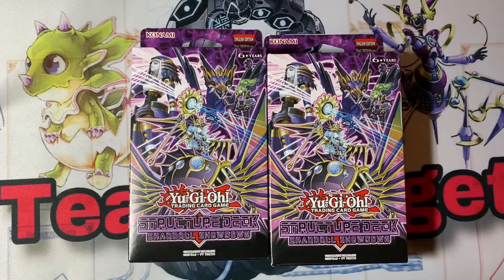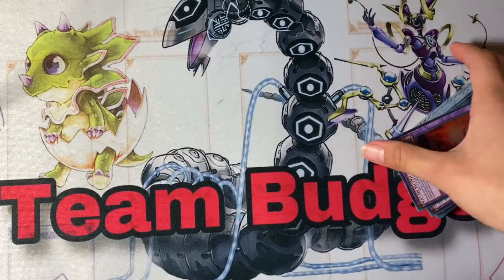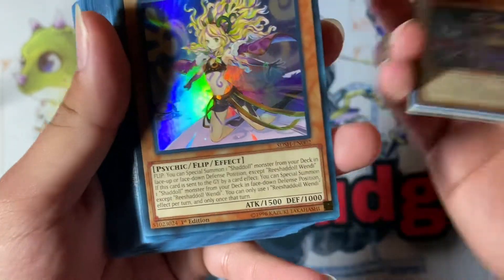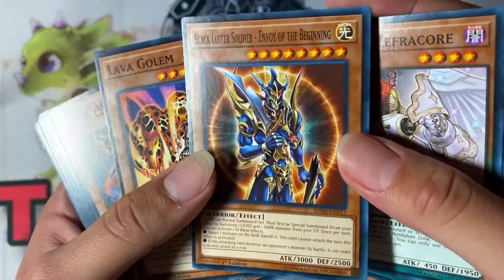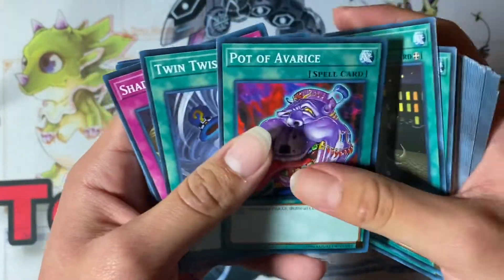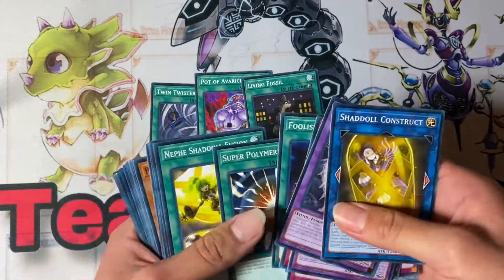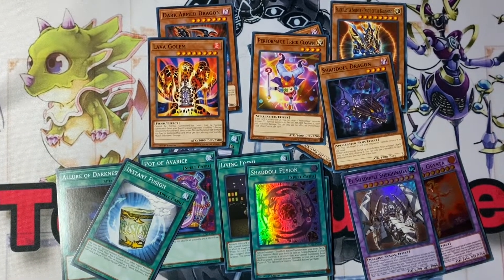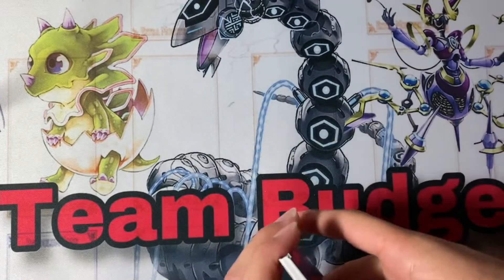Yu-Gi-Oh! Shaddoll Showdown Structure Deck Review!!!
Today I open the new shaddoll Structure Deck and review it’s contents and ultimately give it its rating!! Sealed only possibly depending if you guys want it!!

Or just search up Yugioh world duelist on Facebook